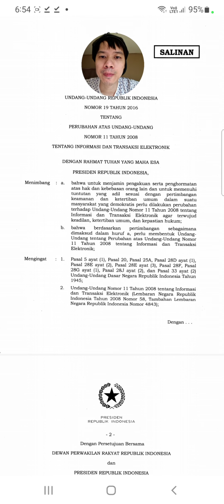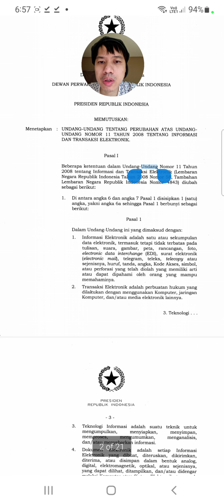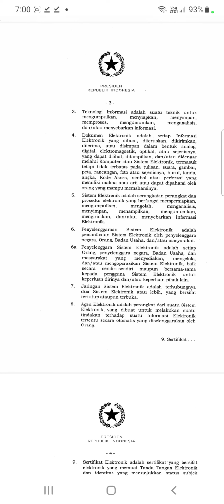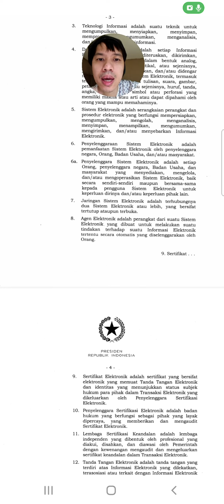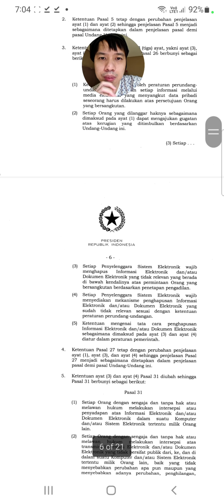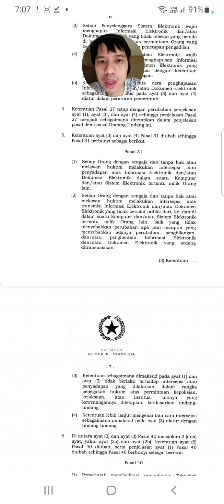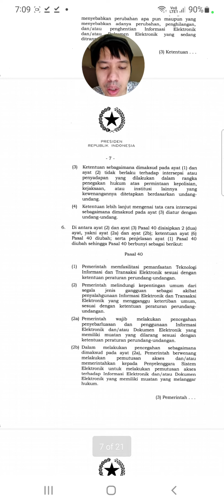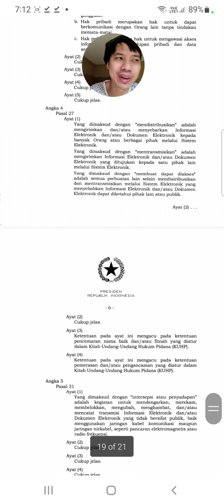My Bad this Update needs the Original version to be understood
Update to the Indonesian Electronic Data Transmission Constitution but my mistake, it's not to be understood on its own.

So a bad attempt here